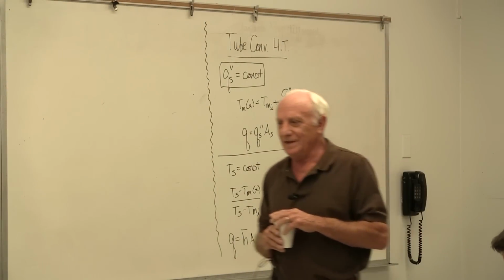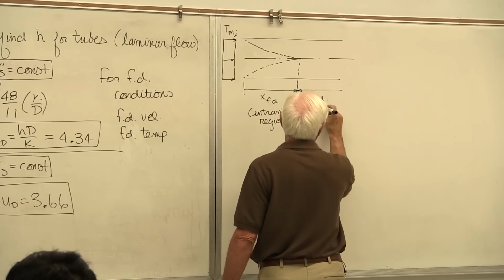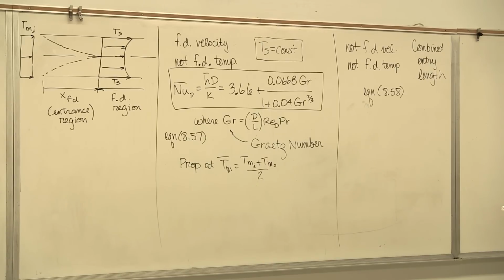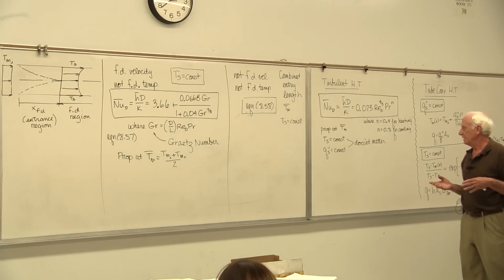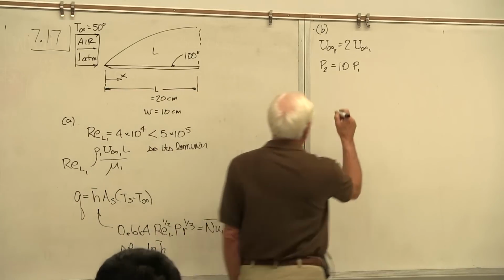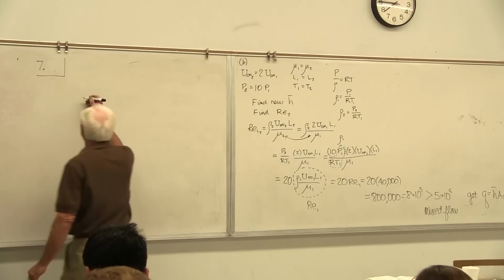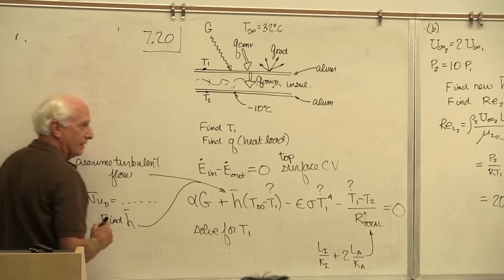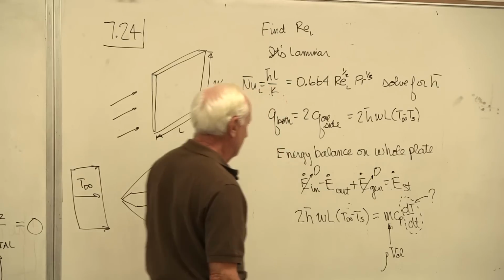Heat Transfer: Internal Flow Convection, Part II (23 of 26)